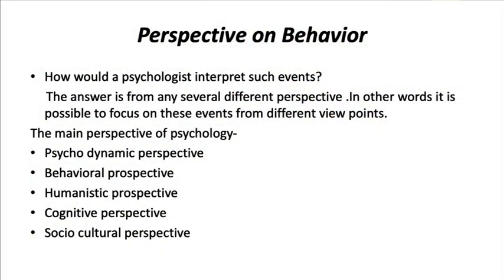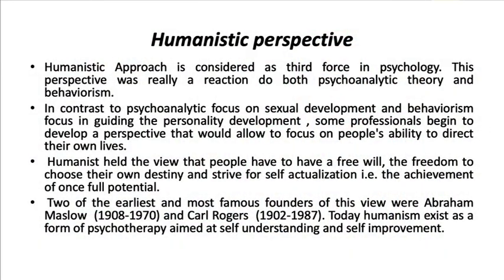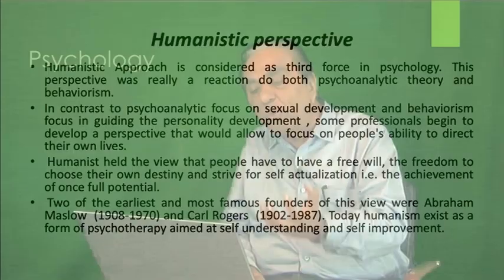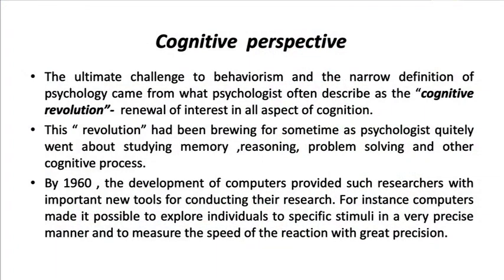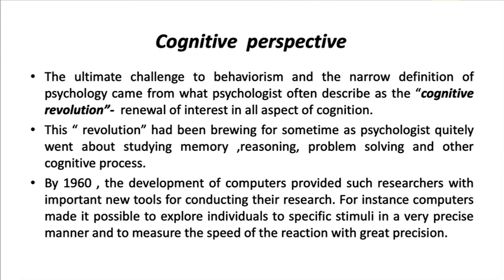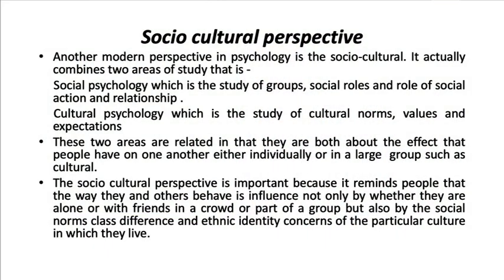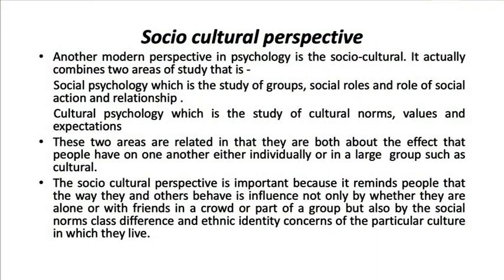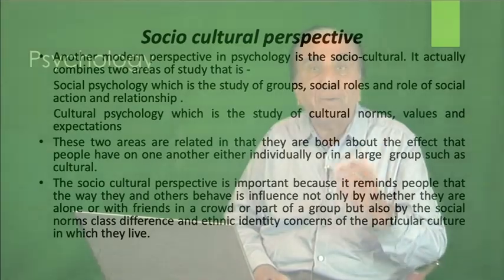Introduction to Psychology